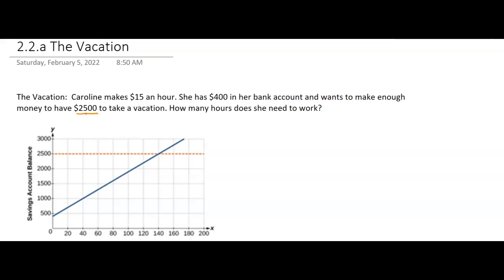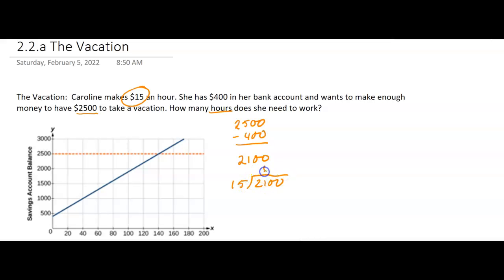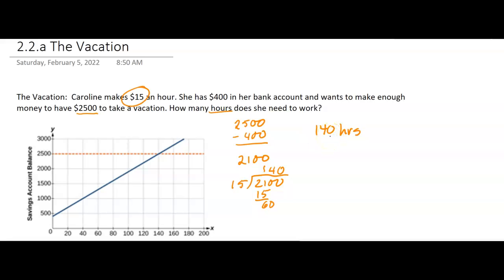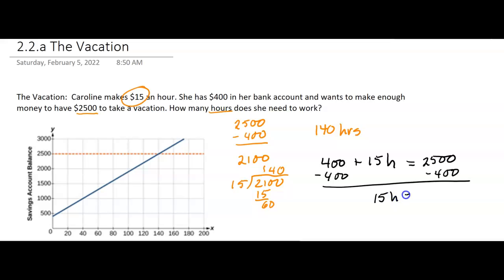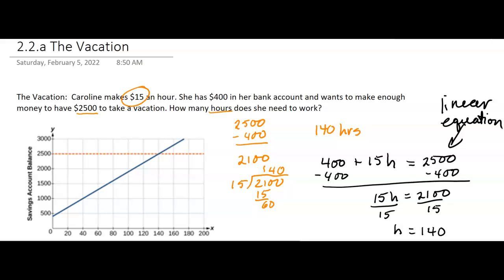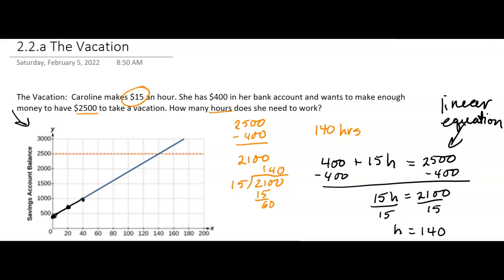2.2.a The Vacation